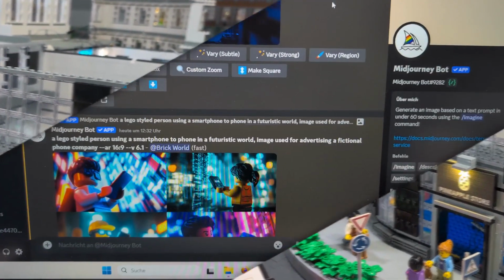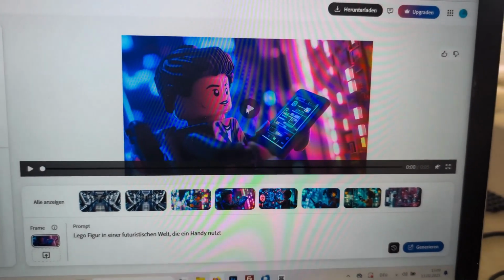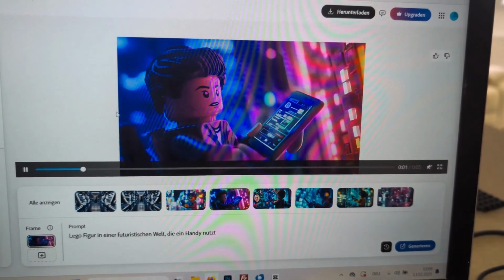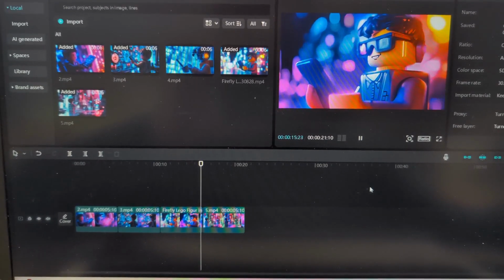LEGO® Times Square Vision Begins – Let There Be Screens!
Today I’m taking the first step toward creating my own version of Times Square in Brick World! With digital billboards and more urban vibes, the city is getting louder and brighter!

▬ Social Media ▬▬▬▬▬▬▬▬▬▬▬▬▬▬▬

LEGO® is a trademark of the LEGO Group. This channel is not sponsored, authorized or endorsed by the LEGO Group.